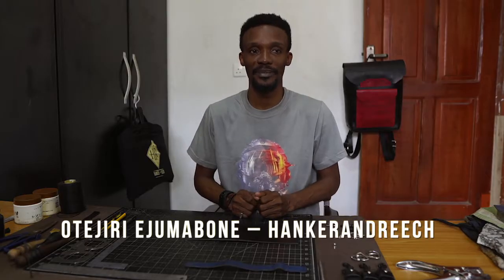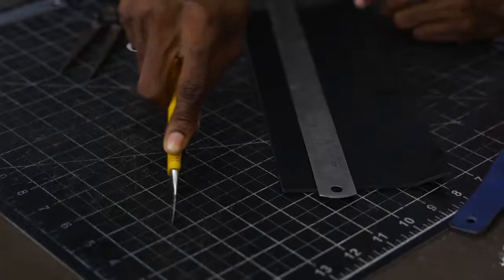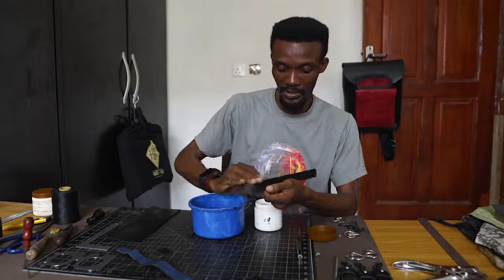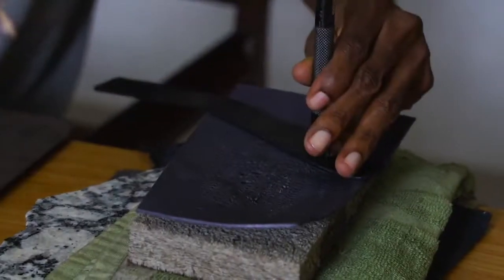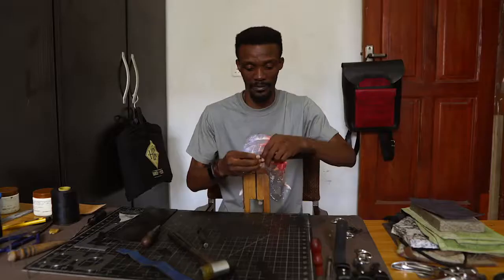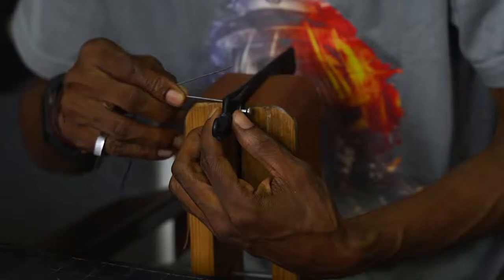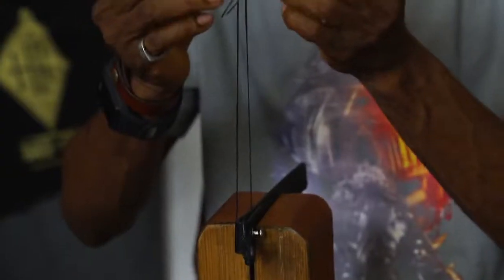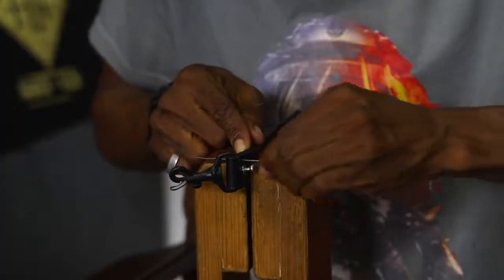15 Minutes with Hanker + Reech: Hand-Stitching to Perfection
The intricacies of leather handcrafting are completely entwined with the power of a good stitch. This most critical part of any finished leather good cannot be underestimated or sidelined.

In this 15 minute session, Otejiri Ejumabone (TJ), Creative Director of Hanker + Reech will teach the art of hand stitching.

Themed "Re-Defining The Narrative", LLF DIGITAL is an exclusive virtual event that features a 3D trade-show-styled exhibition, showcasing 24 of Africa’s top leather designers who will present a capsule collection for the perusal of retailers and buyers.

Also featuring is a series of well-structured and carefully curated Masterclasses and Conversations with the likes of Prof. Yvonne Watson from the Parsons School of Design New York, Laduma Ngxokolo from Maxhosa Africa, Daniel Obasi, Adenike Ogunlesi, Tokunboh George-Taylor and other special guests.

Now if you’re yet to register for this, you’ve got about 30seconds to hurry and grab a seat.